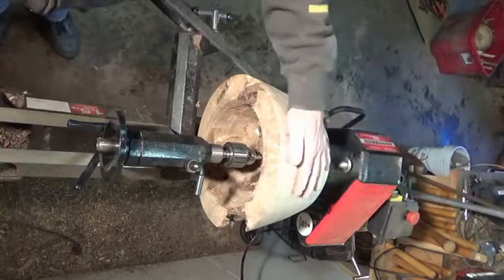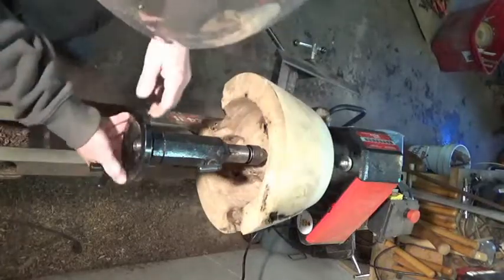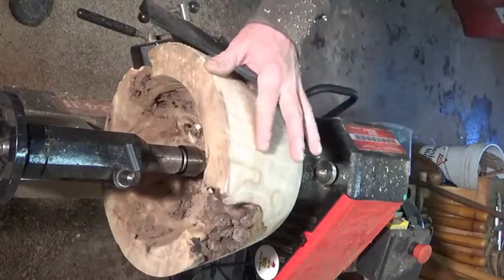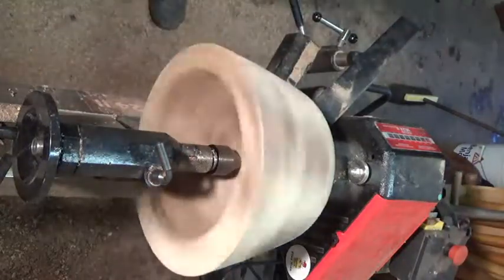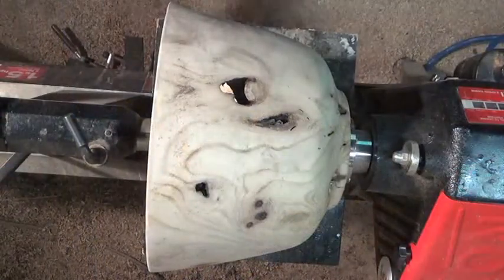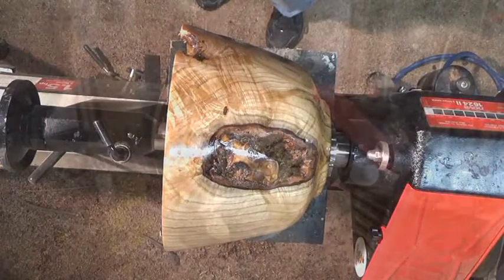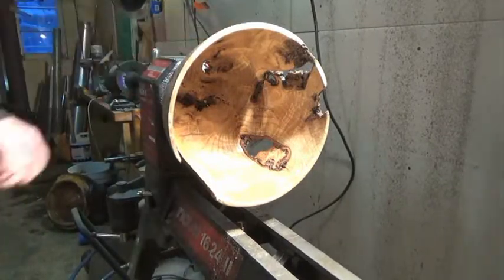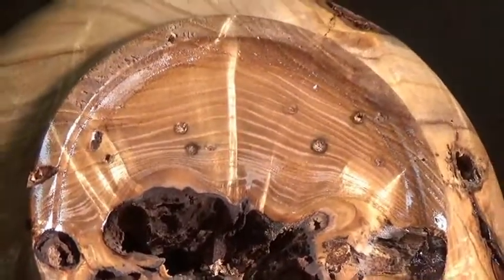Turning a Catalpa Bowl aka cigar tree .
Fallow along as I turn a beautiful Bowl from a junk piece of wood.